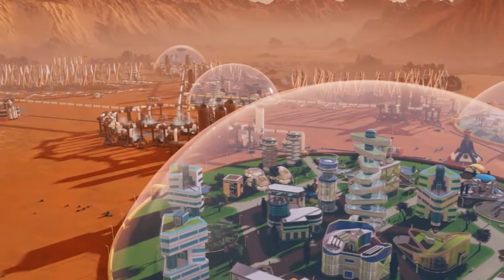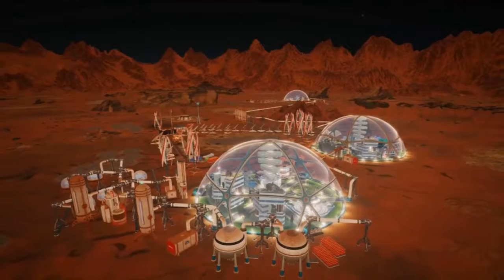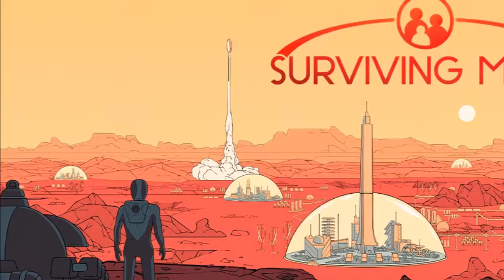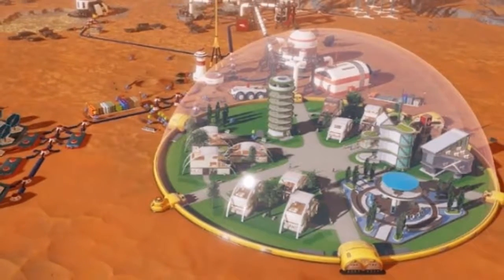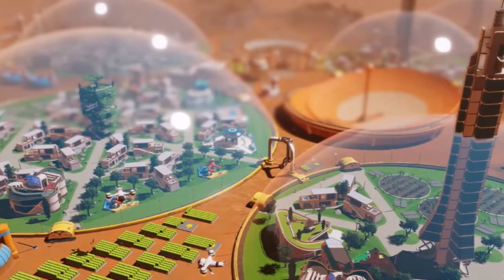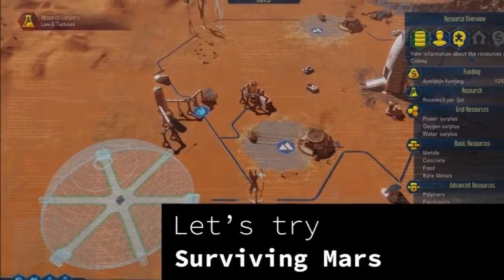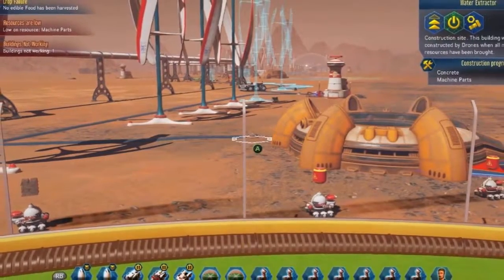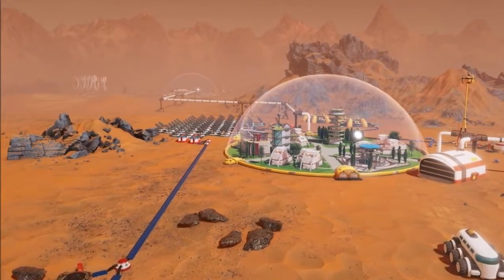BREAKING NEWS !!! Surviving Mars Strategy Game Now Available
Surviving Mars Strategy Game Now Available
Developers Haemimont Games and publisher Paradox Interactive have today made available the new Surviving Mars strategy and space simulation game making it available on PC, Mac, Linux, PlayStation 4 and Xbox One. Offering a single player game during which players must oversee the colonisation of Mars and ensure the survival of its columnists.

Features of the Surviving Mars include the ability to individually simulate columnists, build a sustainable colony in space as well as construct futuristic space domes and explore the Red Planet’s secrets. The game is now available to purchase directly from the PlayStation, Xbox and steam online stores. And a deluxe edition of Surviving Mars is available providing ambitious colonists with a variety of new ways to customize their new homes and domes. New content, exclusive to the Deluxe Edition. Including the The “Metropolis” Building Set, additional radios station “Quantum Sonics”, Onyx Housing Skins and the game’s art book which provides 50+ pages detailing the art and making of the Surviving Mars game.
.G. B. N.